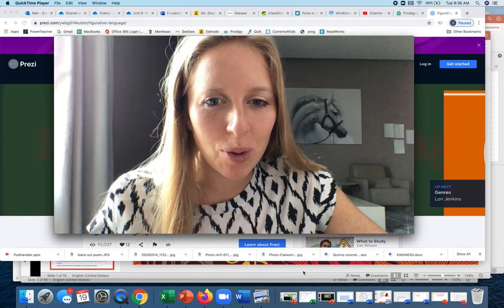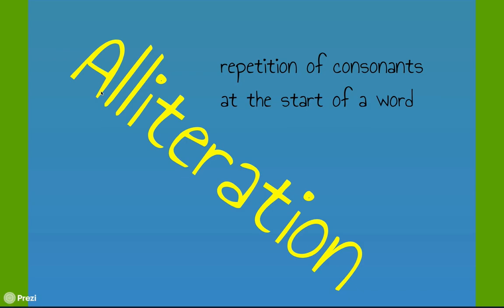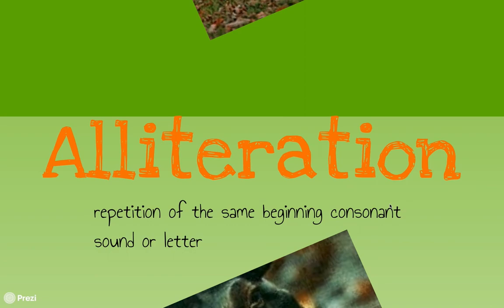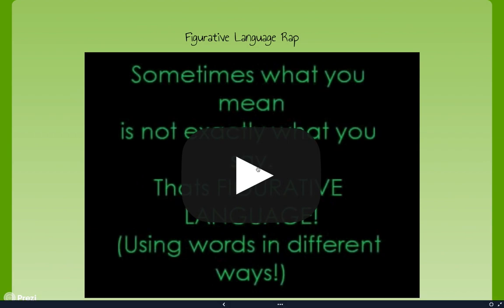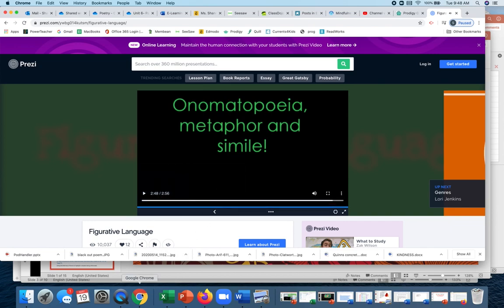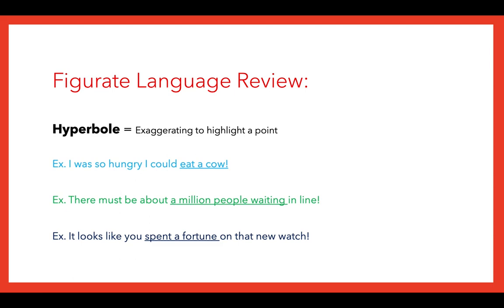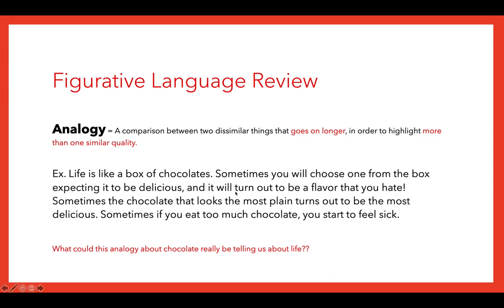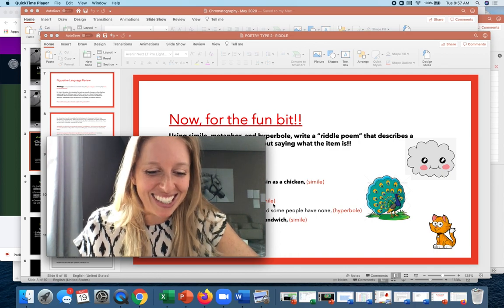Figurative language and Riddle poem - May 19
Second poem type today!